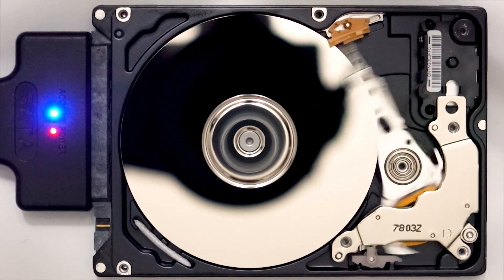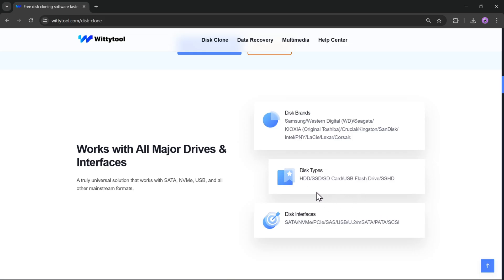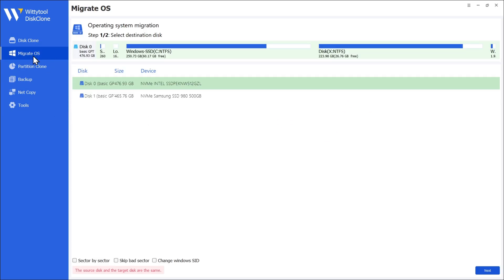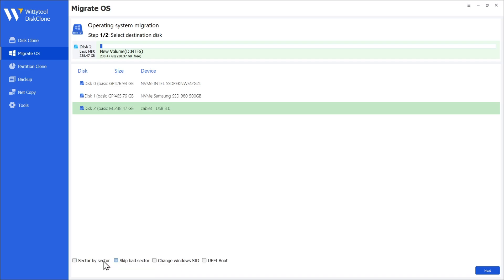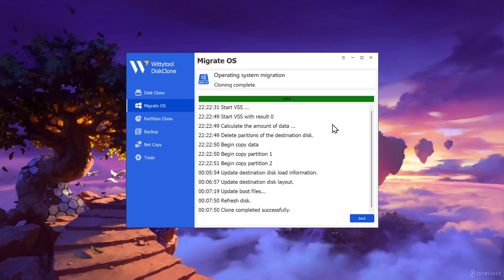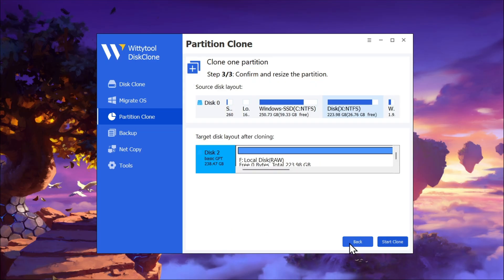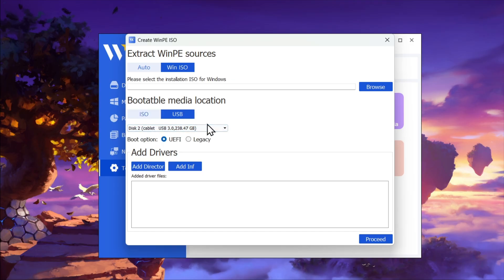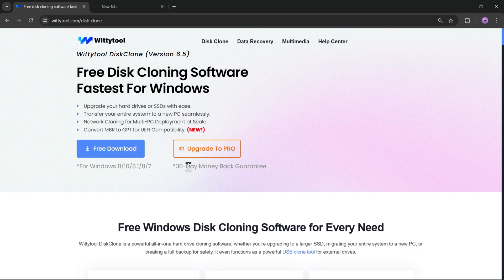How to CLONE Windows to Another Drive/DISK for FREE (2025)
How to CLONE Windows 11 to Another Drive/DISK for FREE (2025)

Advanced disk cloning/migration tool for operating system transfers, disk upgrades, and Creating 1:1 backup.

Time Stamps:
0:00 Introduction
1:10 User interface
1:33 Migrate OS, disk clone
3:38 partition clone
4:00 Create Backups
4:10 Network Clone
4:30 Additional Tools
4:34 Create WinPE ISO, boot media
4:53 Pricing